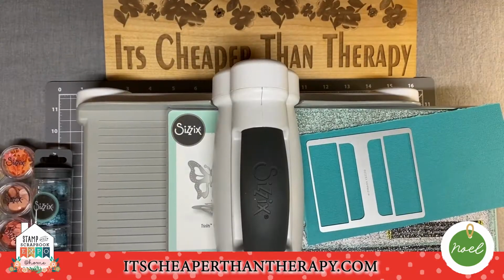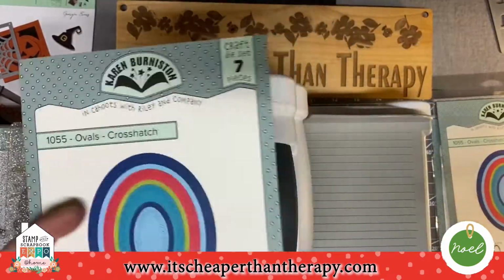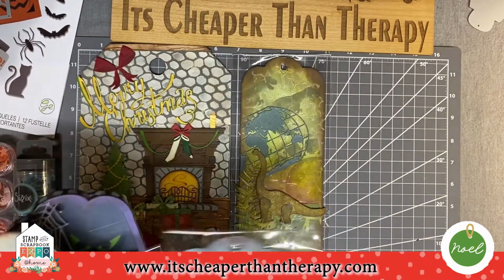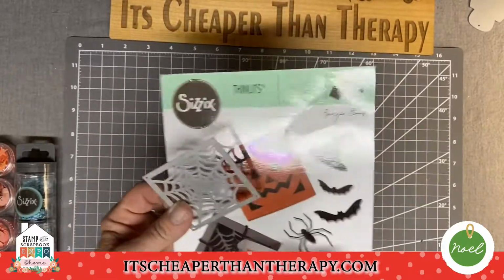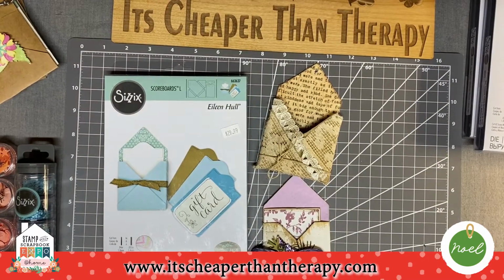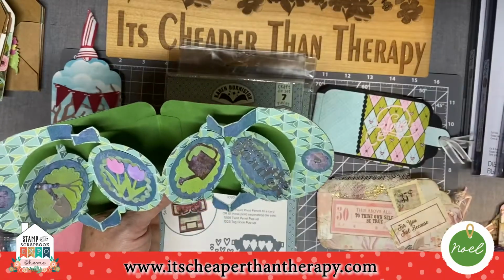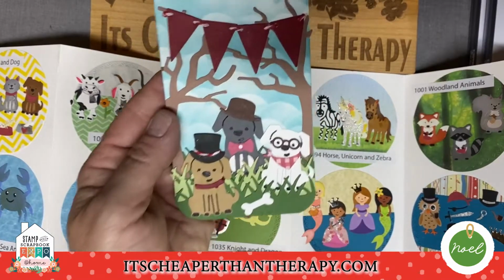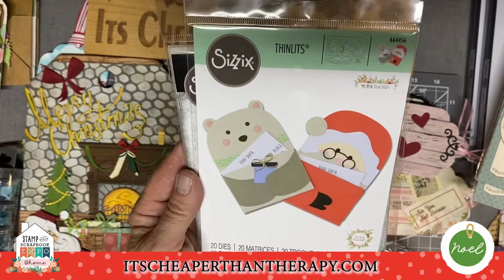Thinking Outside the "Bags & Tags"!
Come join ItsCheaperThanTherapy.com for some fantastic ideas thinking outside the "Bag & Tag" for your Holiday Bags & Tags. Amazing and easy techniques using Sizzix, Karen Burniston & more.
Presented by ItsCheaperThanTherapy.com